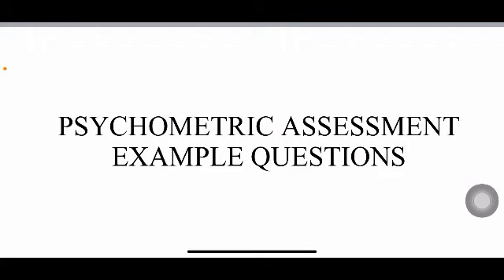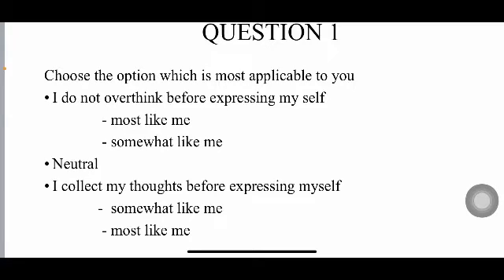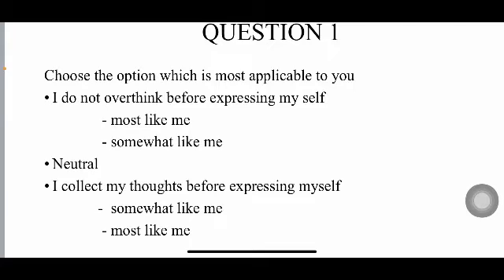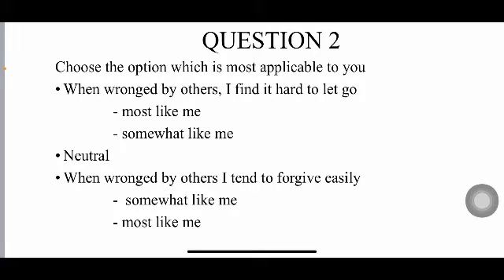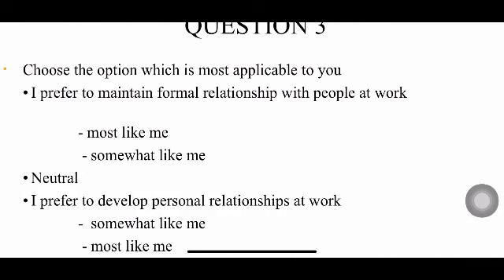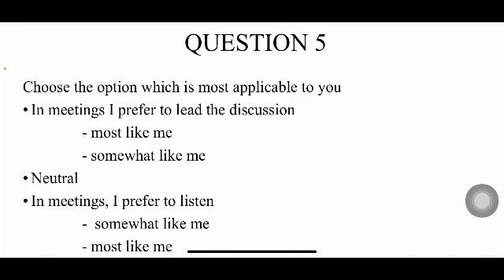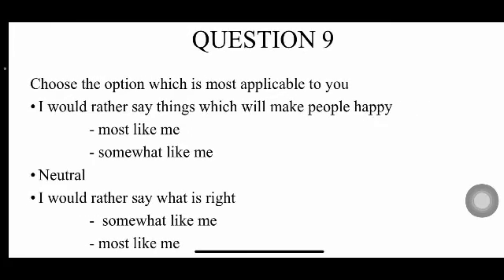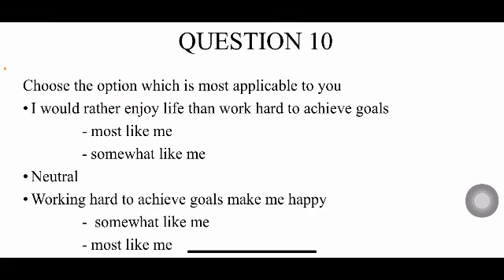TECH MAHINDRA PSYCHOMETRIC ASSESSMENT EXAMPLE QUESTIONS - DECEMBER 2020 ASKED QUESTIONS